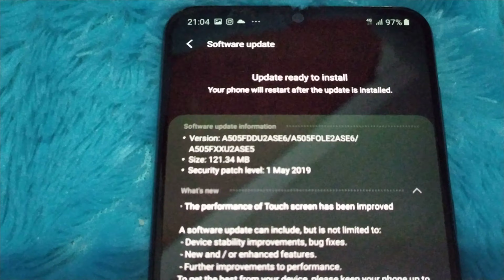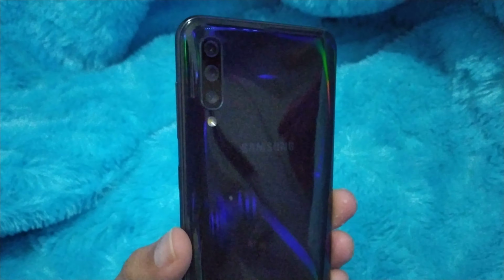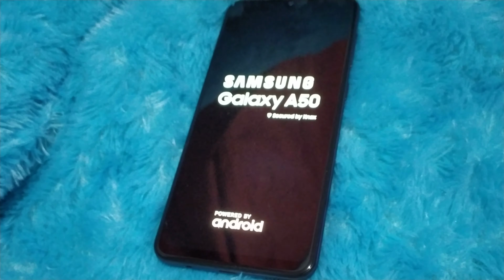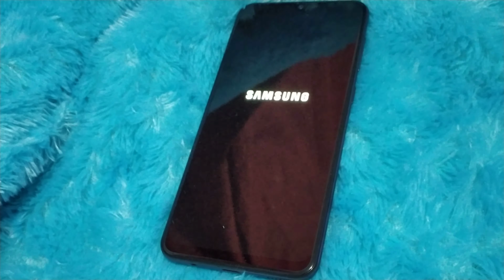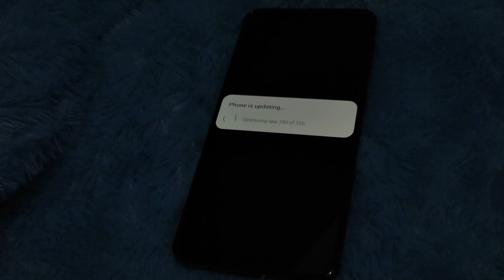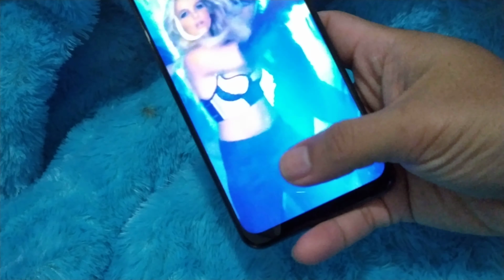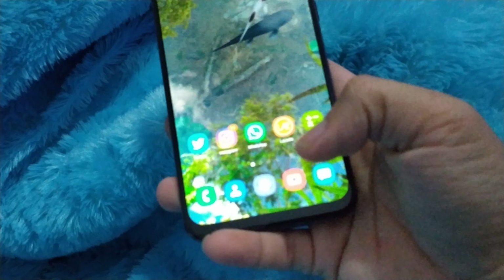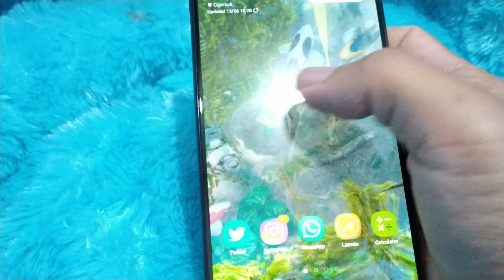Software Update samsung A50 New Version 1 may 2019 : What's New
• New version is  : A505FDDU2ASE6/A505FOLE2ASE6/A505FXXU2ASE5
• SIZE :121.34 MB
• Security Patch Level : 1 may 2019